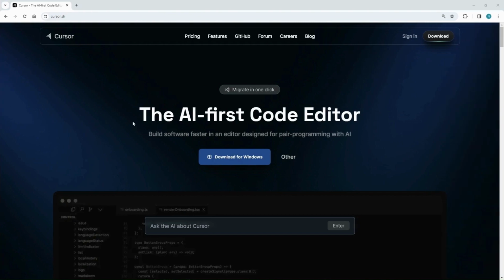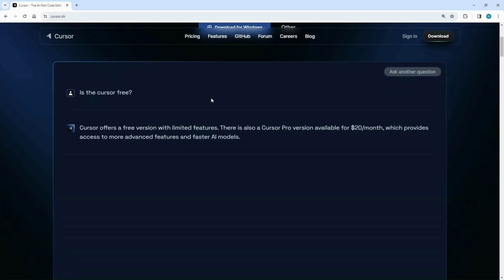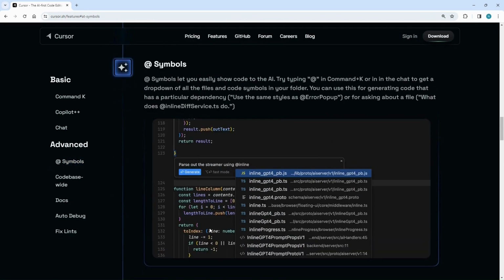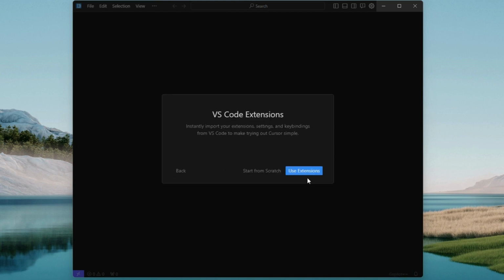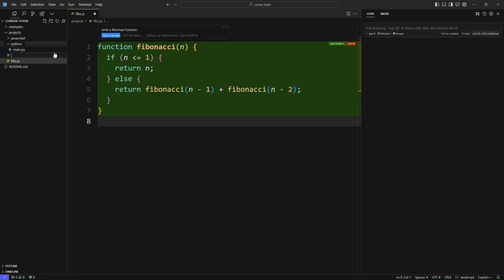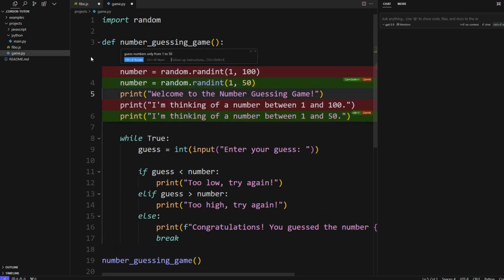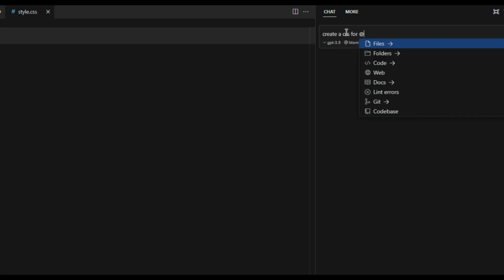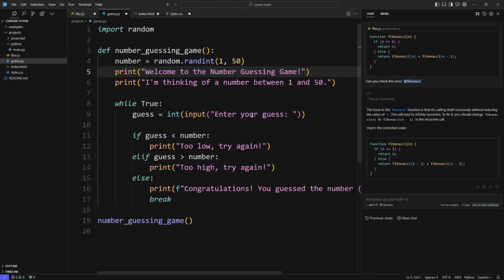How AI helps in coding faster?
It allows for real-time chats, code edits, and code generation directly within the editor window. Cursor supports advanced features like auto-debugging, linting, and repo-wide understanding. It integrates AI models, including GPT-4, to provide intelligent responses and code suggestions. Additionally, Cursor is secure, offers a Pro version with faster GPT-4 access, and is compatible with VSCode extensions.

00:05 Introduction about Cursor
01:09 Pricing
01:29 Features
03:03 Installation & Set Up
03:46 Ctrl +  K : JavaScript Ex
04:29 Modification of Code : Python Ex
05:47 @ Symbol with HTML & CSS
07:04 Bug Fixing